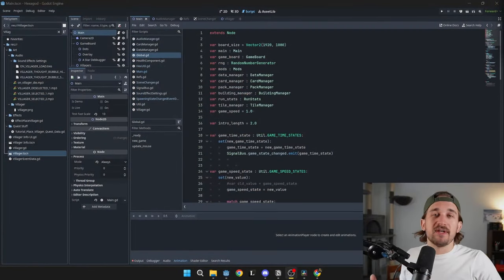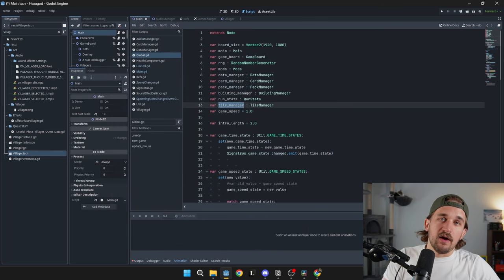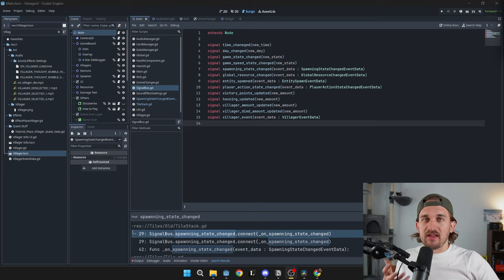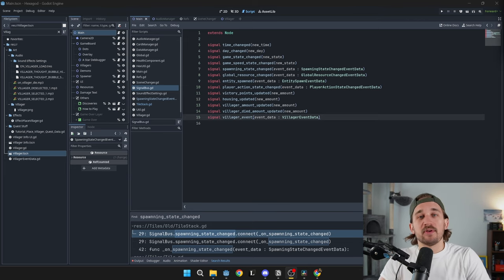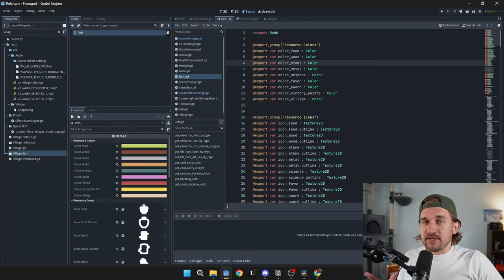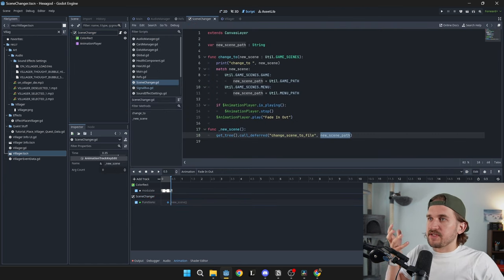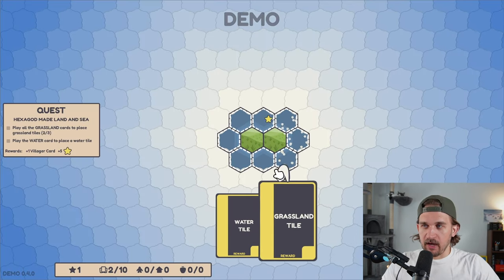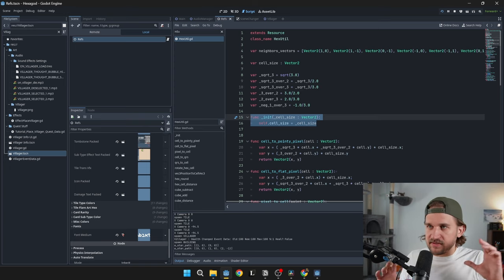Godot Scripts I add to Every Game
Game development is already hard enough not mention figuring out how you like to structure your Godot projects. So I've decided to share some of the scripts I always use with the hope of making the learning process a bit easier for you. Please let me know if you want a deeper tutorial on any of these scripts.

00:00 Learning Game is Hard
01:03 Autoload Scripts
01:56 Global
03:38 Signal Bus
04:24 Warnings about Signals
05:17 My Games
05:38 Utility
06:58 References
08:17 Scene Changer
09:21 Audio Manager
10:44 Hexagon Utility
11:58 This is Hard